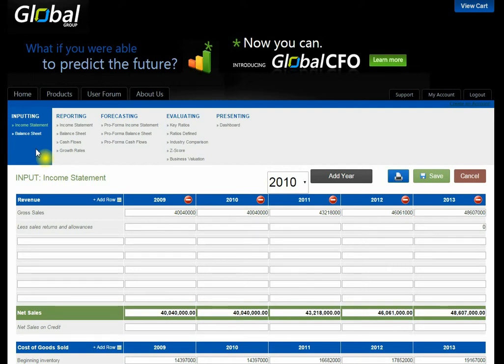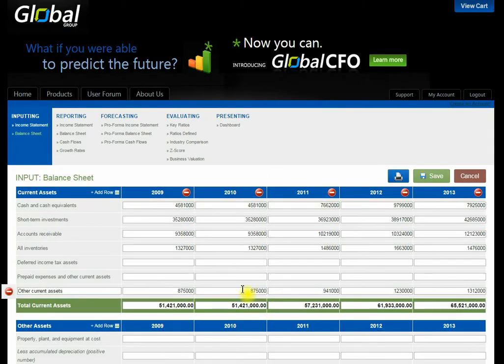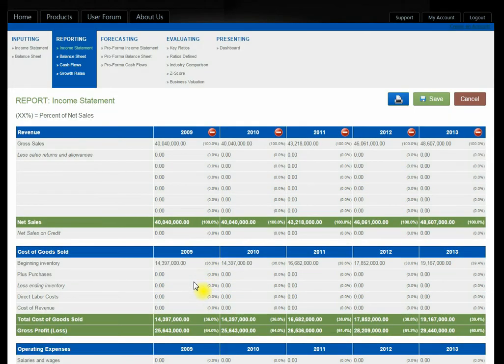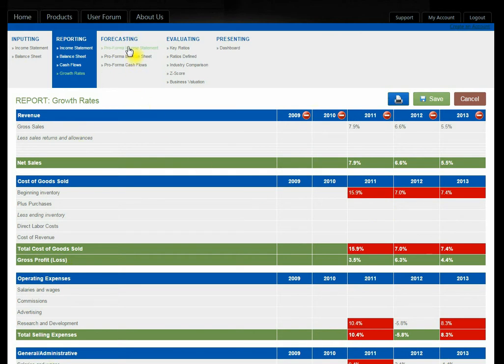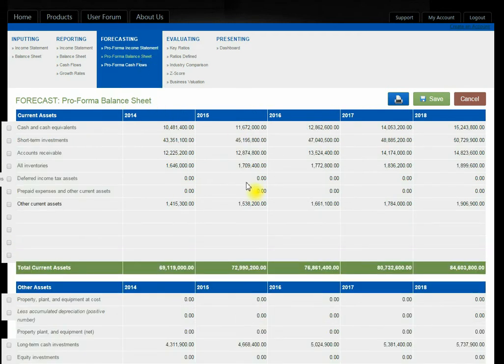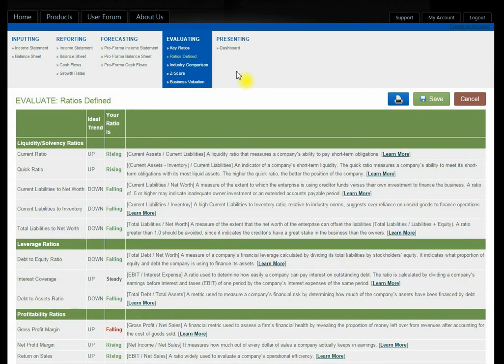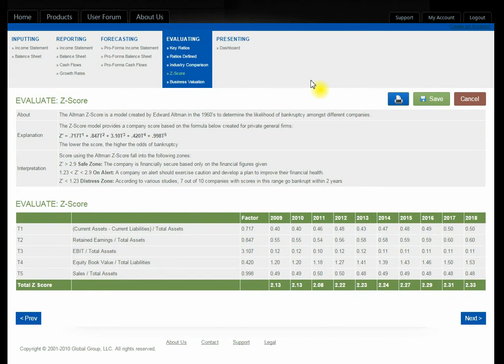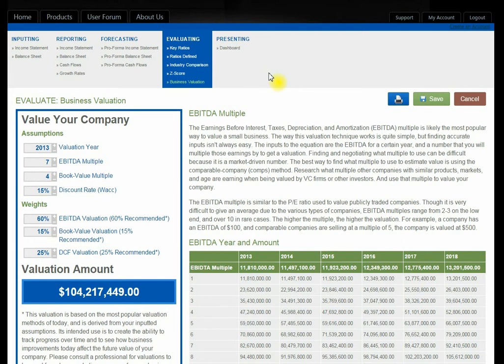Global CFO Quick Tour - Watch first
Quick Tour of Global CFO - Watch this first.